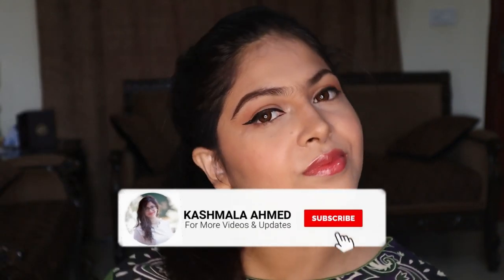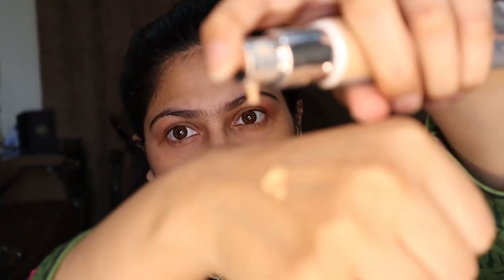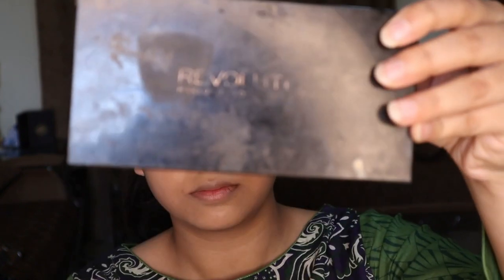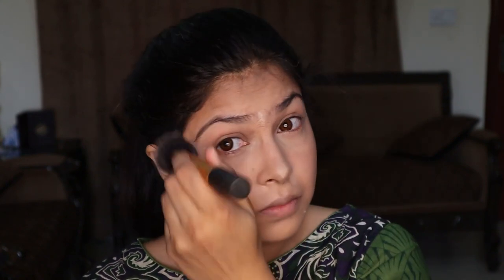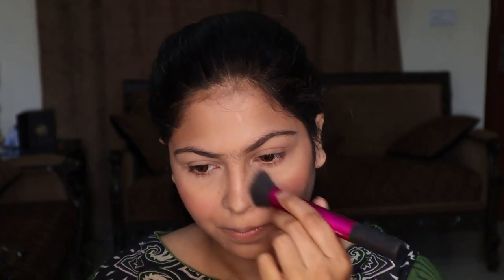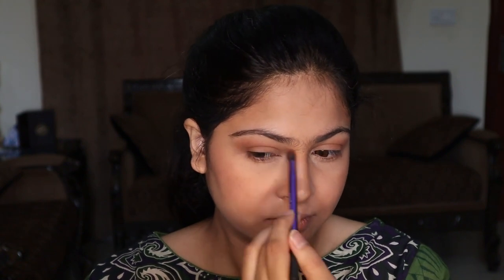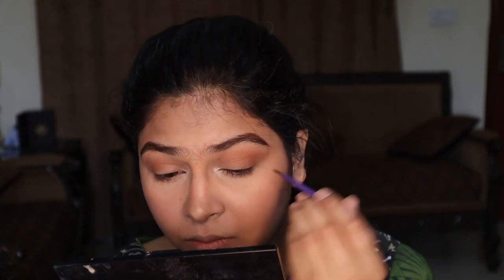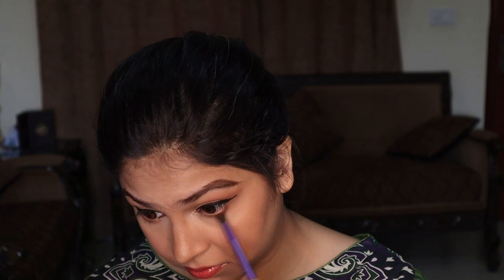EASY DAYTIME MAKEUP TUTORIAL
Product Breakdown:
Beautify By Amna Snow Glow Serum
beautify by Amna Porfade Primer
Makeup Revolution Contour Palette
Milani Luminoso Blush
Rimmel kohl pencil for eyebrows
Inglot Gel Eyeliner
J. Note Cosmetics lipstick (mocha rain)
Massarat Misbah Lip Oil as gloss